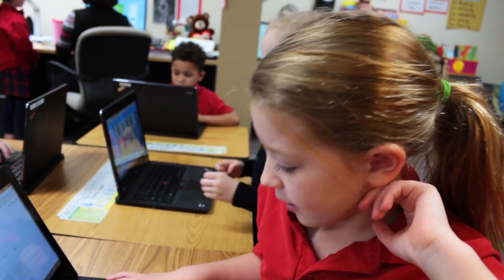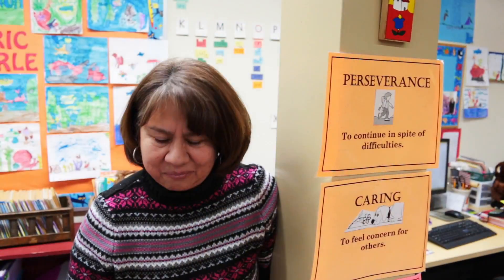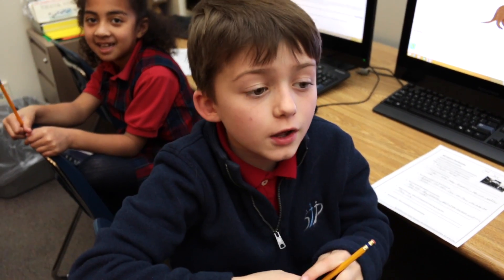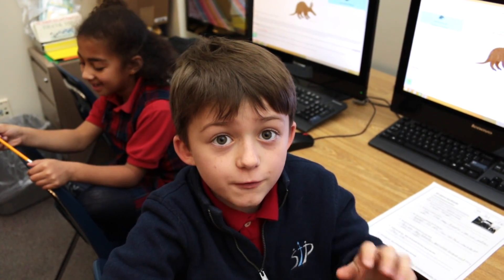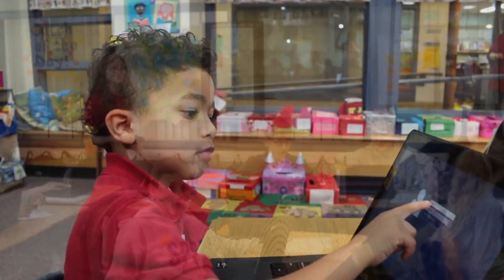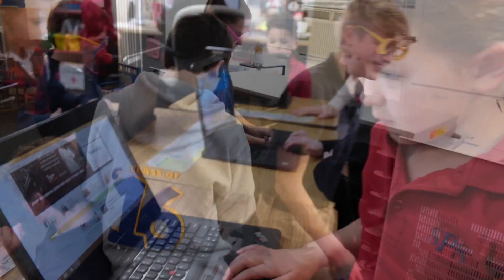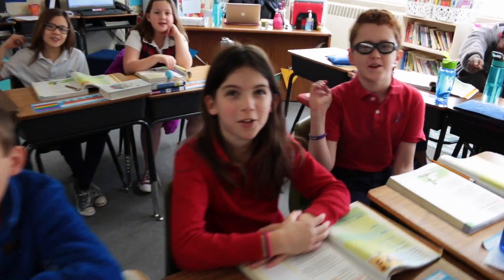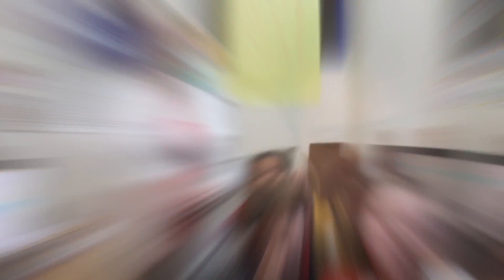Cash Call for St. Peter's School Auction 2016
St. Peter's School Auction